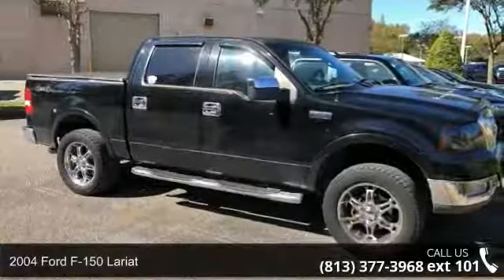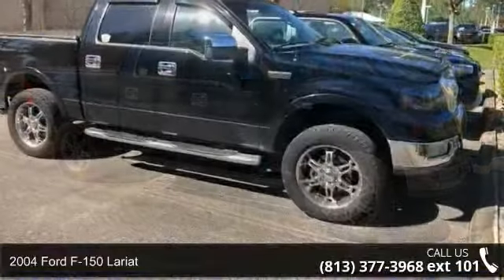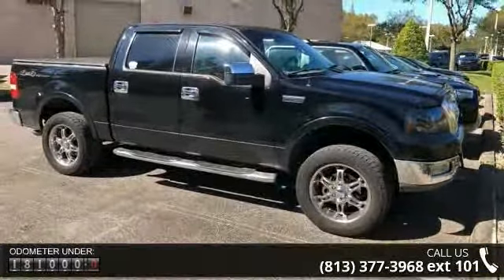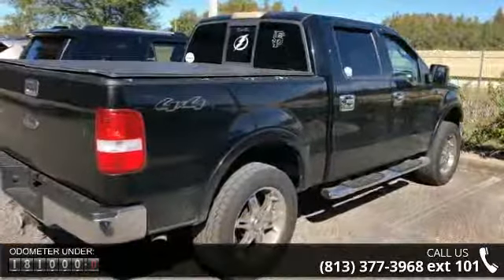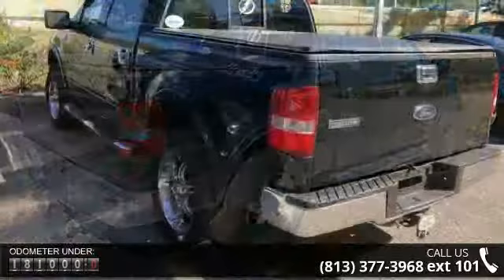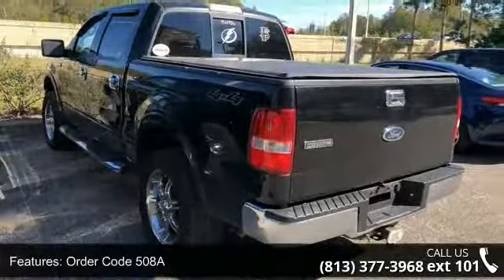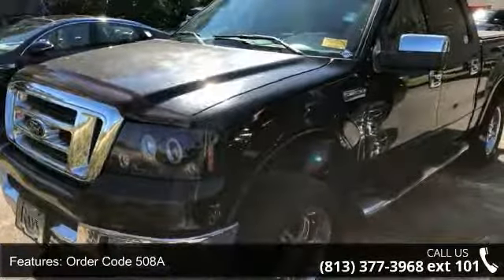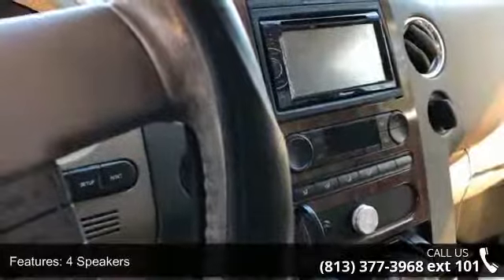2004 Ford F-150 Lariat - Veterans Ford - Tampa, FL 33625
CLEAN CARFAX CHECK NO DAMAGE REPORTED, LEATHER, NAVIGATION, and Vehicle Detailed. Order Code 508A and Power Sliding Rear Window w/Privacy Tint. VETERANS FORD WILL GIVE YOU TOP $$$ FOR YOUR TRADE. There is no better time than now to buy this charming 2004 Ford F-150. Named as Motor Trend Truck of the Year in 2004. New Car Test Drive said, "...being able to get the work done is important, but the F-150 also offers new levels of refinement, comfort, style, driving dynamics, and safety..." This fantastic Ford is one of the most sought after used vehicles on the market because it NEVER lets owners down. Nobody beats a Veterans Ford deal!!